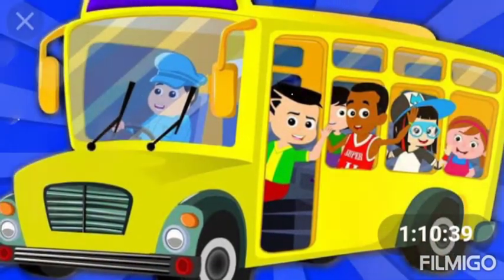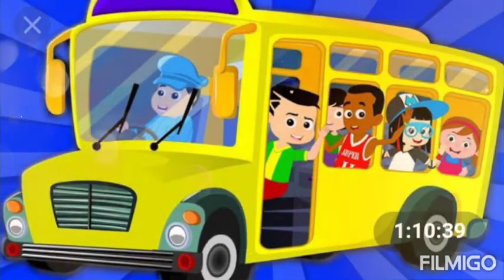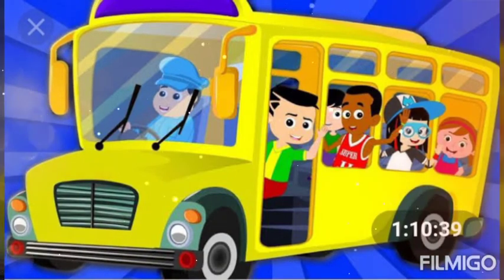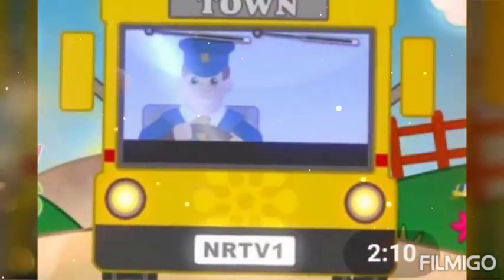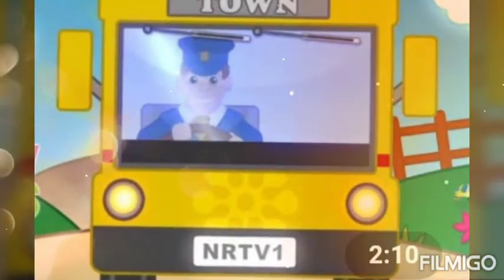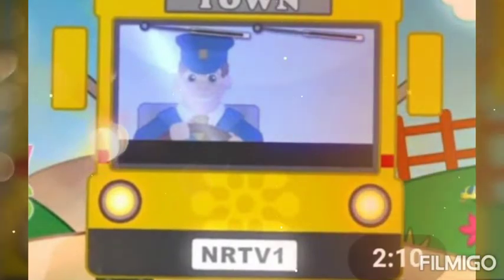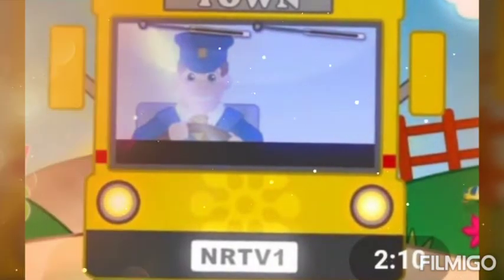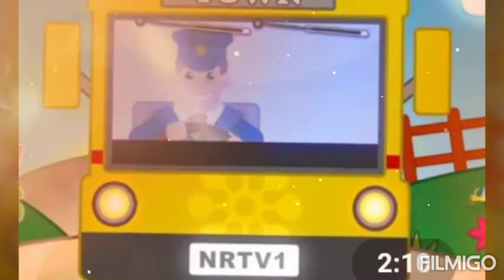The Wheels on the bus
The wheels on the bus Nursery rhyme